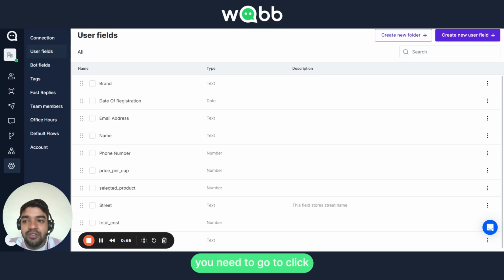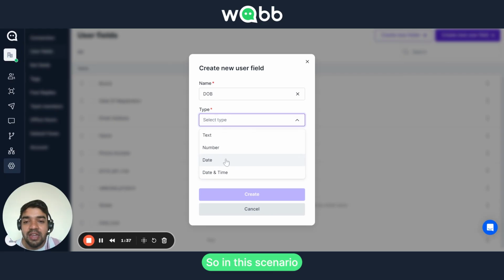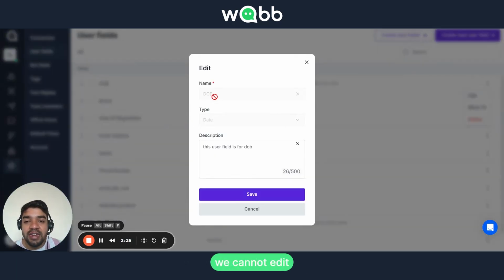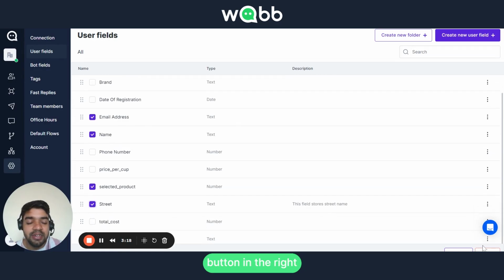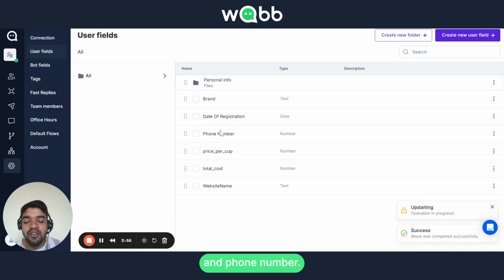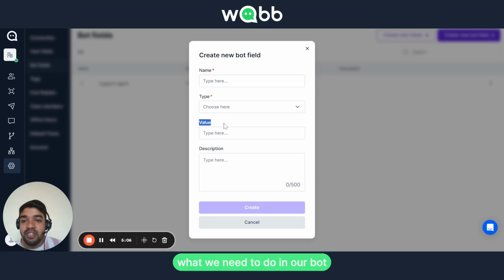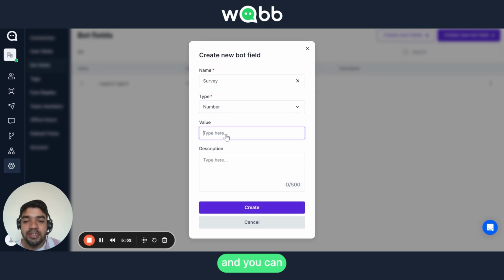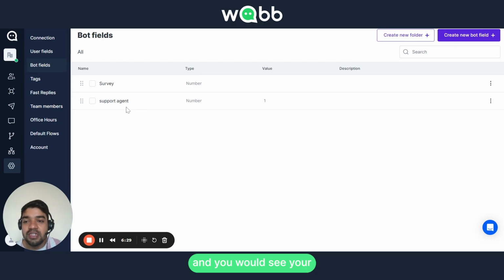How to Manage Custom Fields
How to Manage Custom Fields in Settings